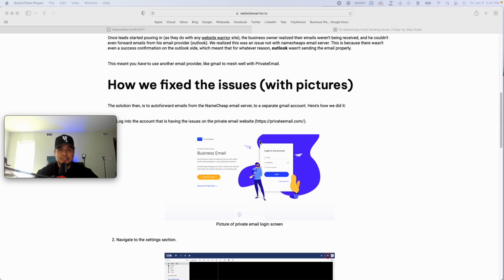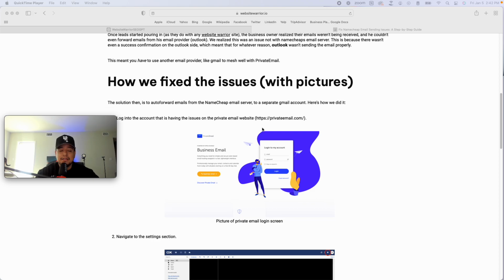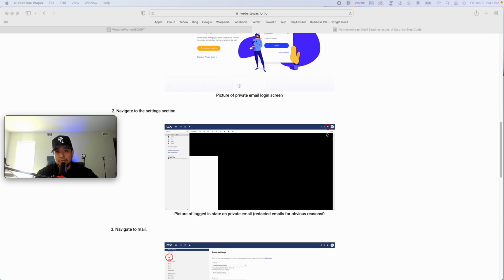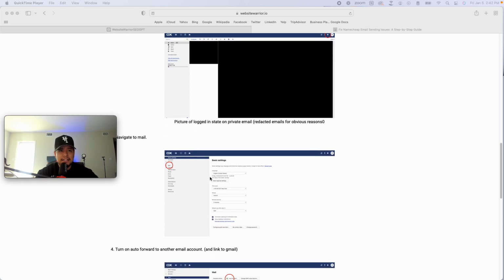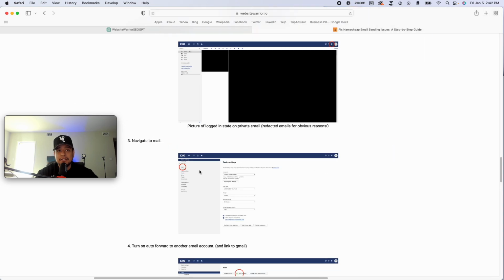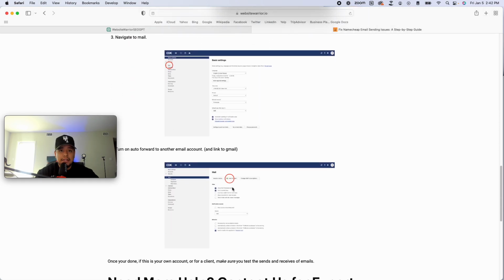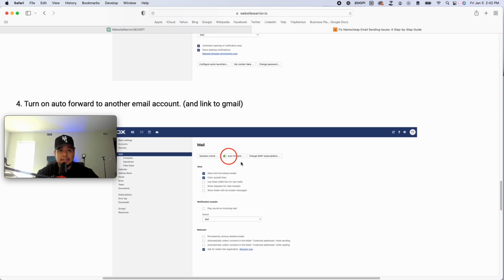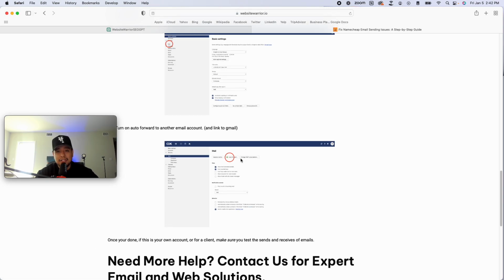Quick Fix: Resolve Namecheap Email Sending Issues - Easy Tutorial!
🔗 Links 🔗

In this video, we dive into a simple yet effective solution to overcome email delivery problems with Namecheap's PrivateEmail service. Whether you're a website developer or managing your own domain, this step-by-step guide is designed to get your email system running smoothly in no time.

If you're looking for expert assistance in web and email solutions, don't hesitate to reach out.